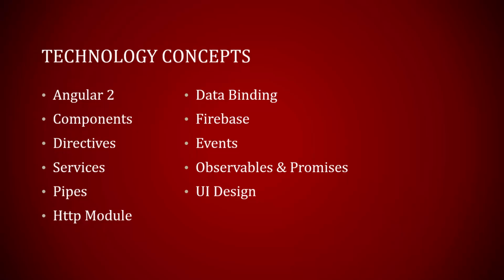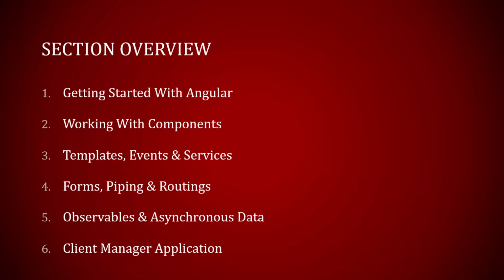Angular 2 Fundamentals for Web Developers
Angular 2 comes with more ease of use features such as re-useable and readable code with components, reduced learning curve, enhanced performance, adherence to ES6 specification, better mobile support and incorporation of Flux and ReactJS.

In this course, you will learn the features listed above and so much more. This amazing Angular 2 tutorial will cover the fundamentals of Angular 2 (you don’t even need to know Angular), TypeScript, and introduction to the programming concepts such as conditions, arrays, functions, directives, pipes, etc.

Learn Angular 2 Development By Building 12 Apps at $9,